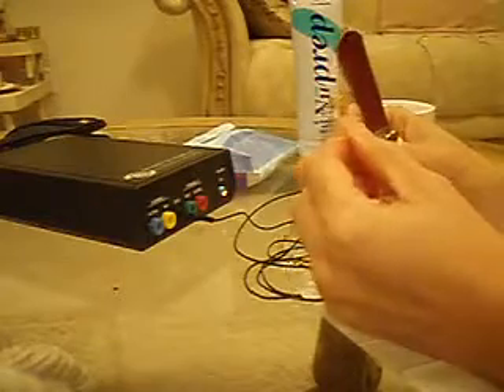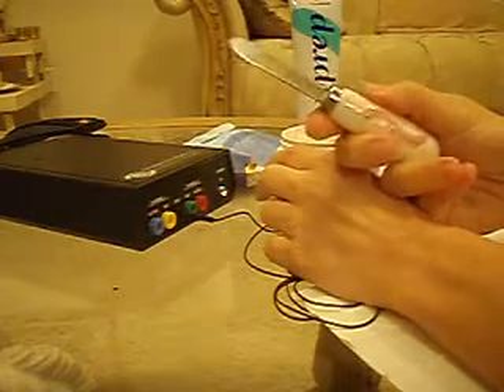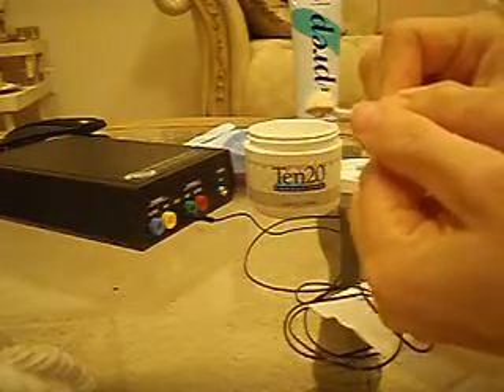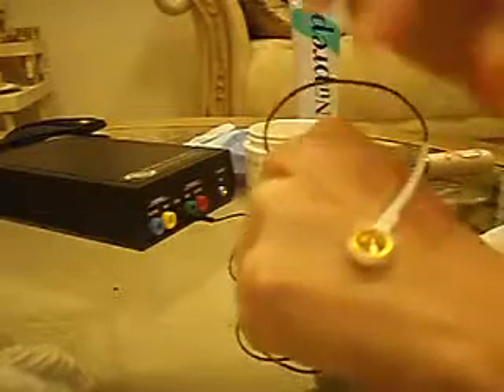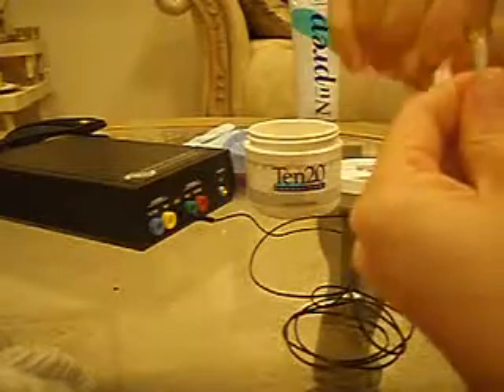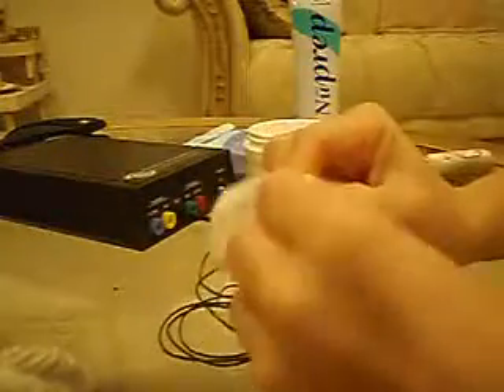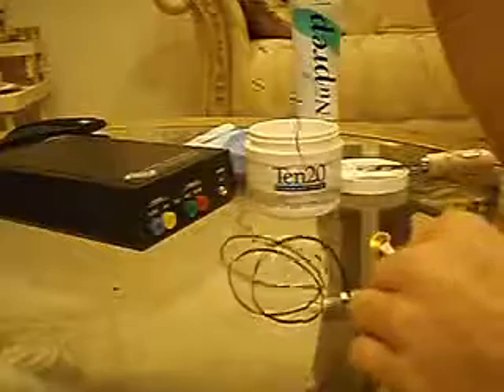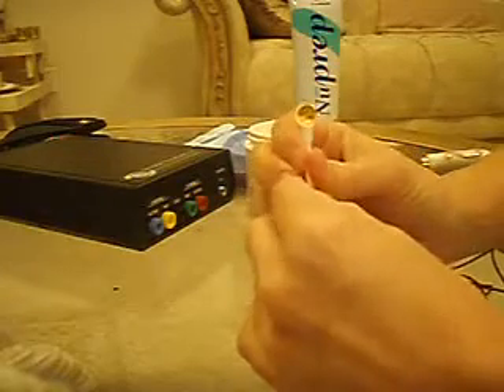EEG Biofeedback sensor prep and clean